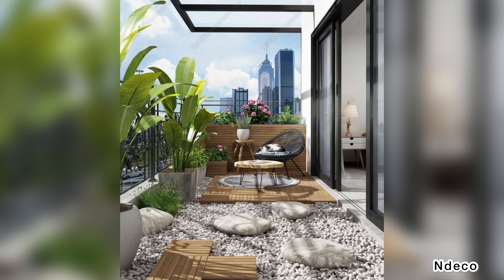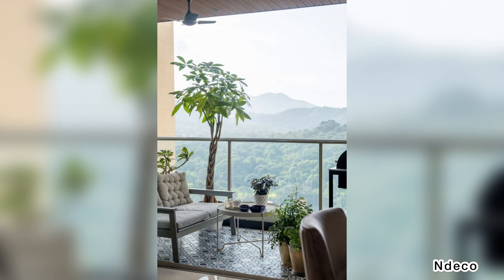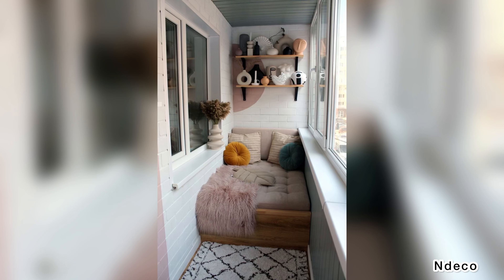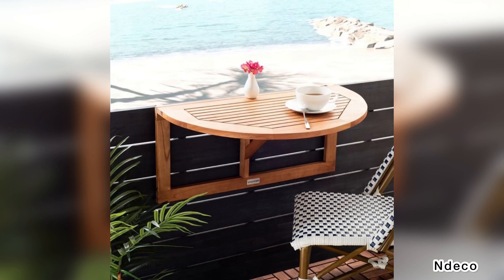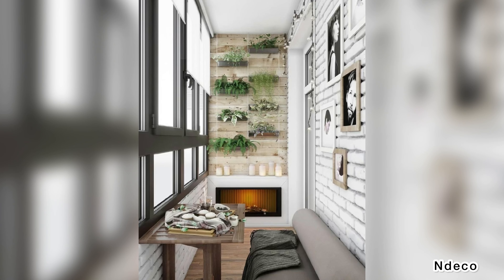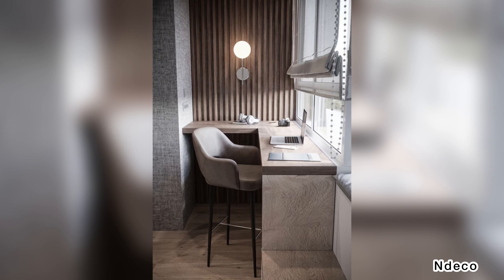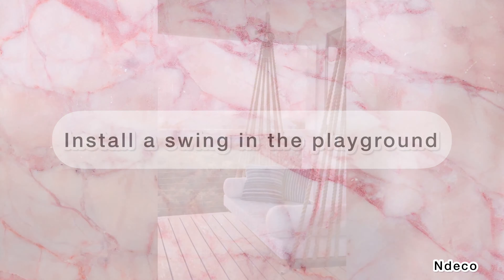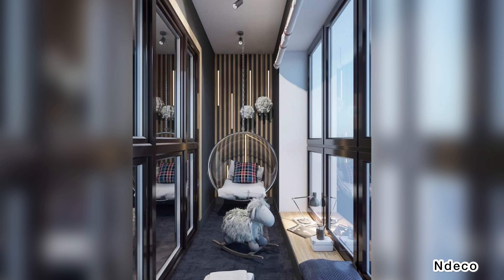Small balcony design and decor | Home Interior Design and Decor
Like and write a comment under this video. It makes me happy and inspires me to create new Decor and Design Compilations!

*All Inspirations in this Video are created by me NdecoDesign